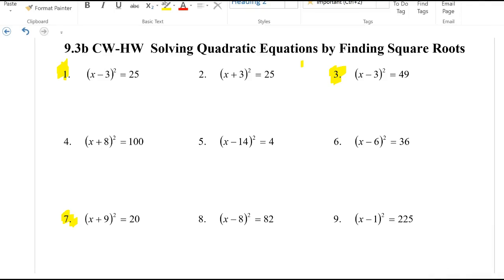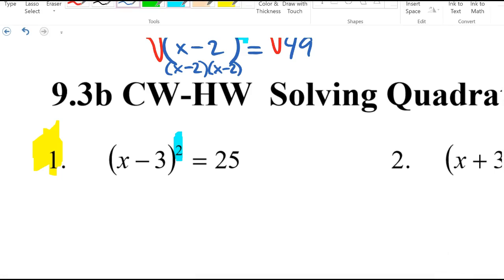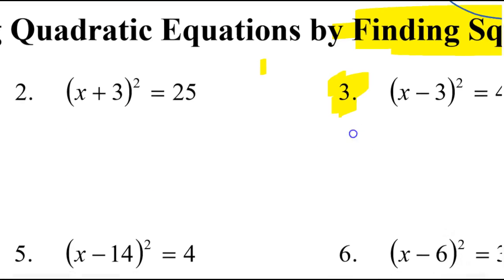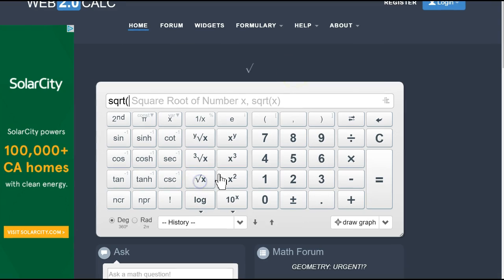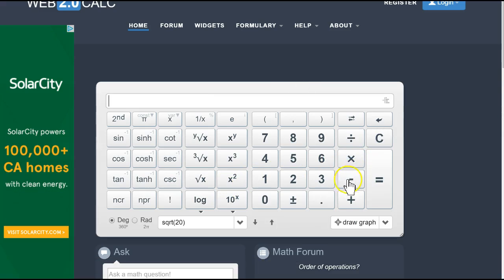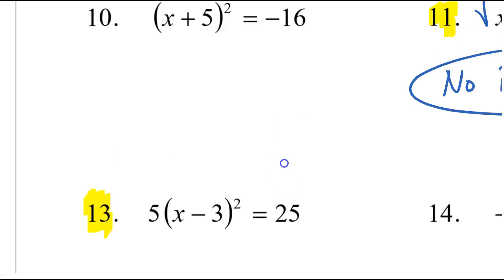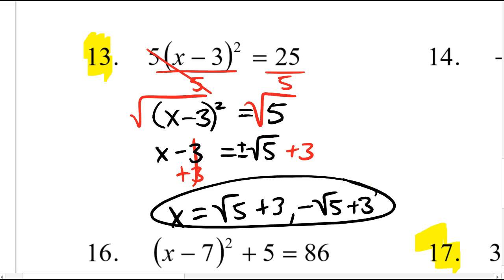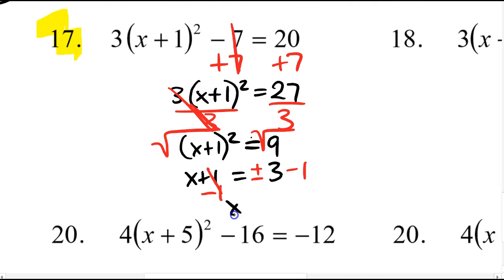Unit 9 - 9.3B CW - HW Solving Quadratic Equations by Finding Square Roots (1, 3, 7, 11, 13, 17)